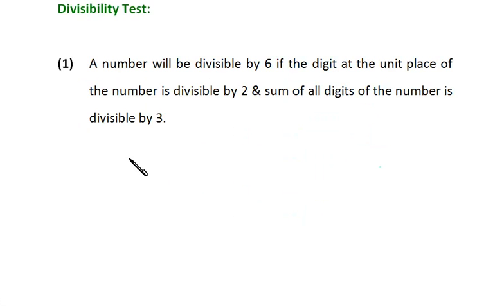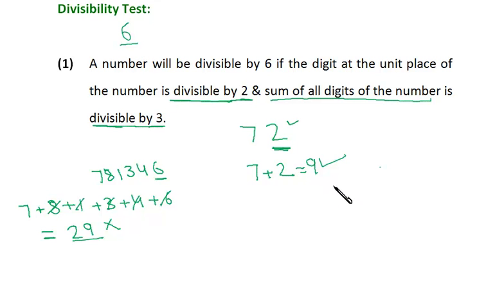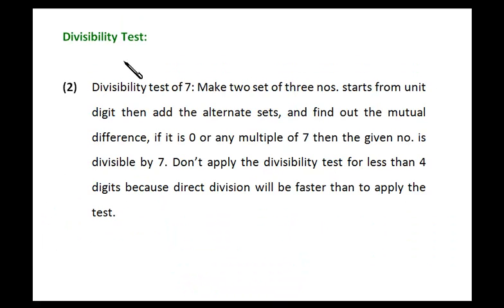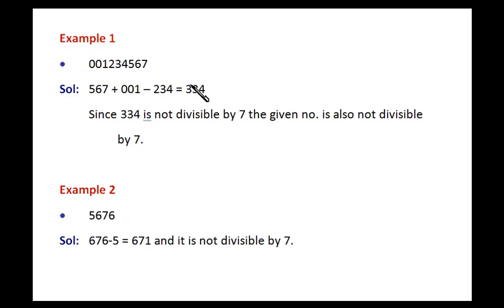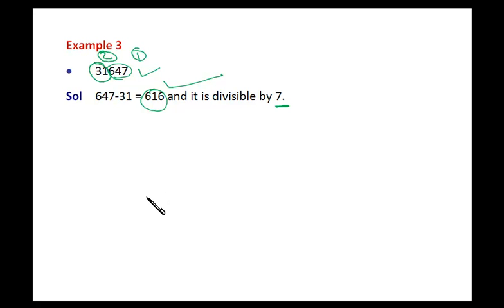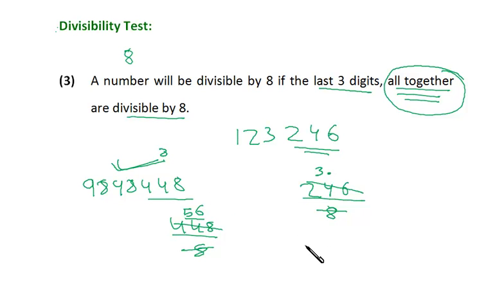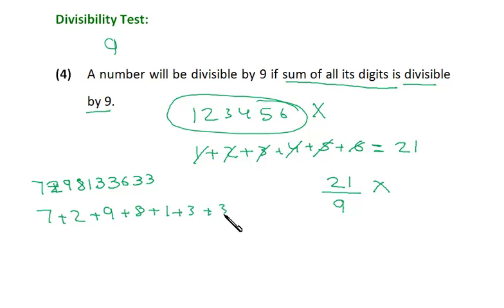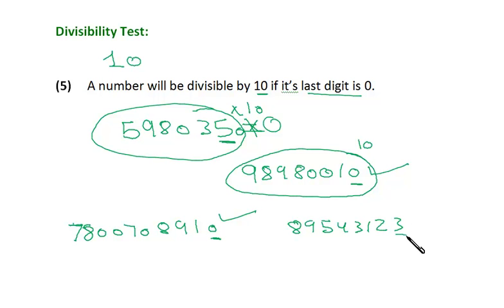Math Tricks- Divisibilty Test - Session -2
In this session the teacher has taught the divisibility rule of the numbers - 6, 7, 8,9 and 10. She has also given various examples for the better understanding of the children.